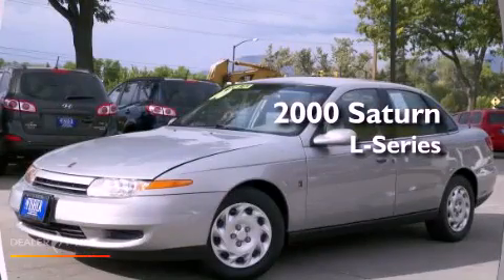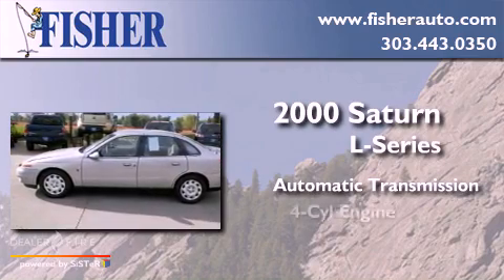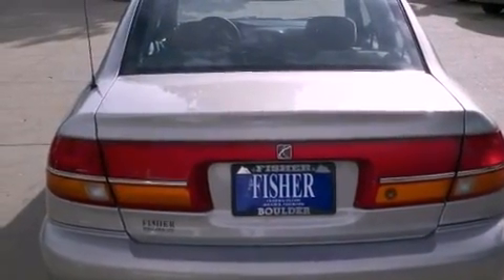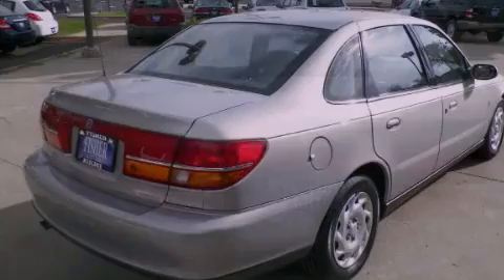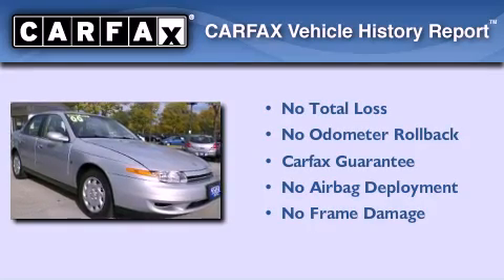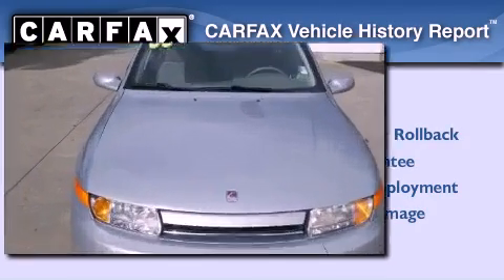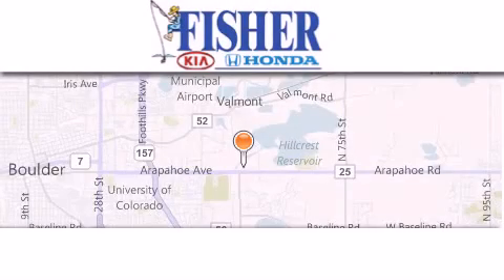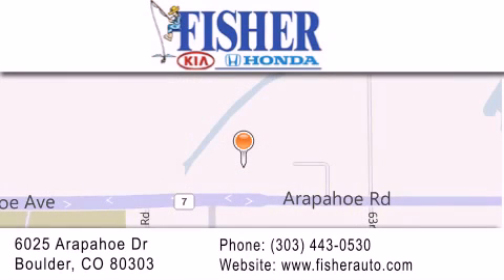2000 Saturn L-Series Westminster CO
Year : 2000
 Make : Saturn
 Model : L-Series
 Engine : 4, ,
 Trans . : automatic
 Exterior : silver
 Miles : 82,274

 Stock : 131486A

 2000 Saturn L-Series Boulder CO